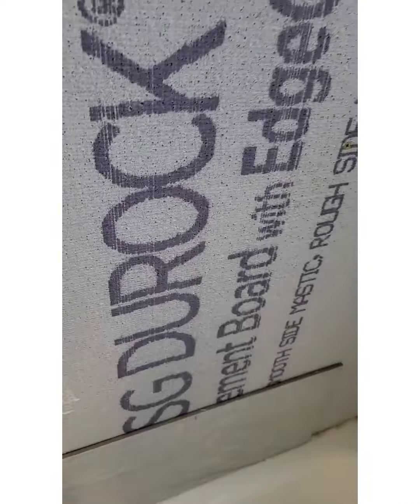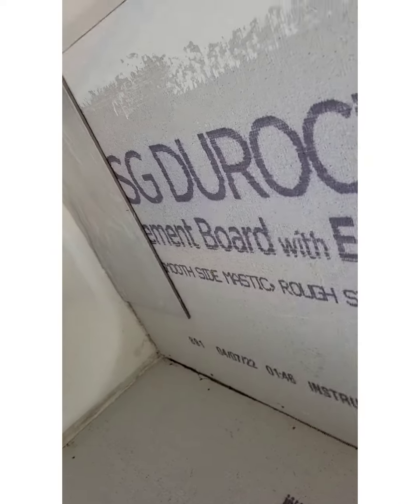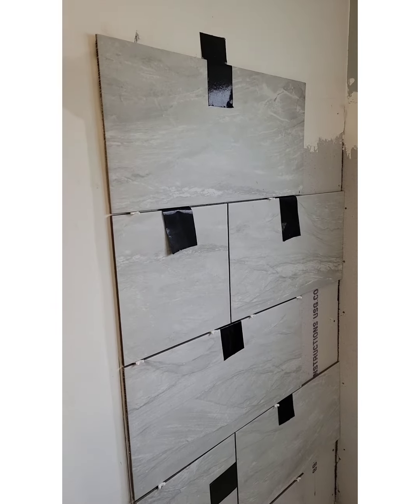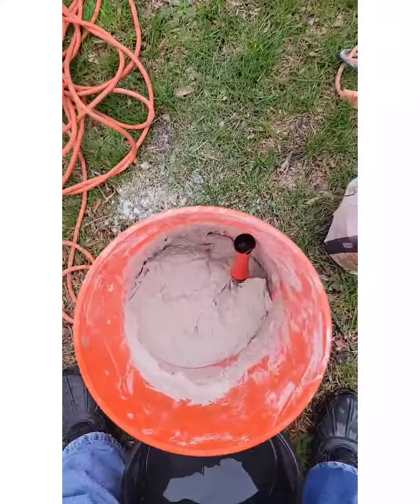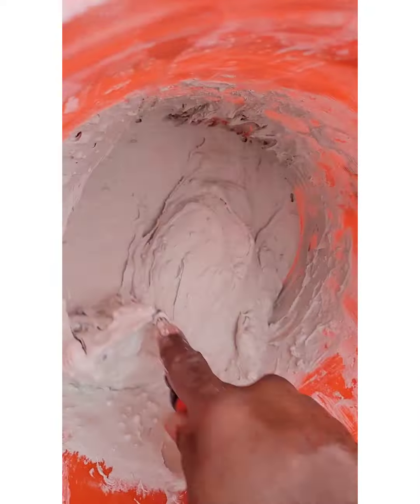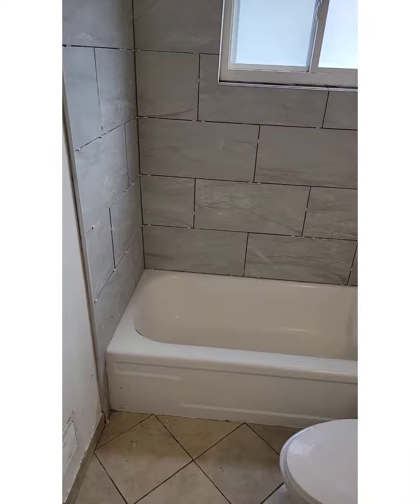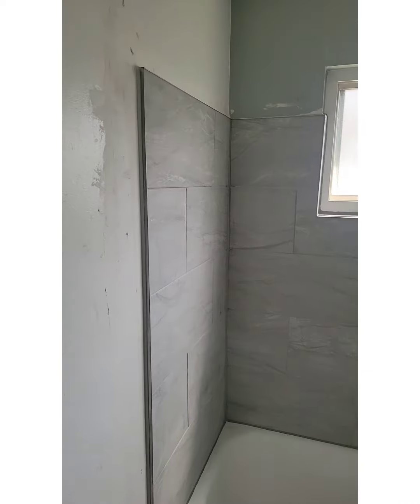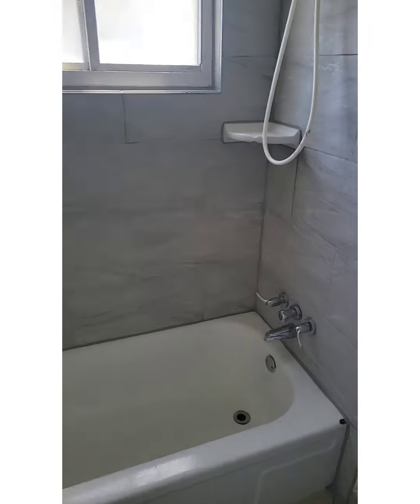Ceramic tile in tub area